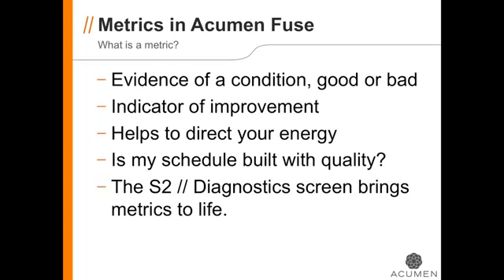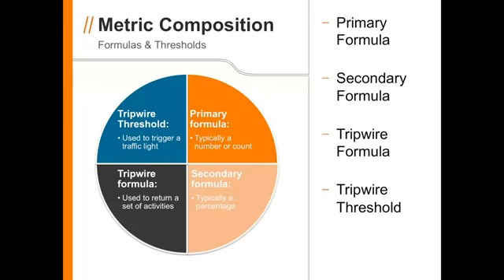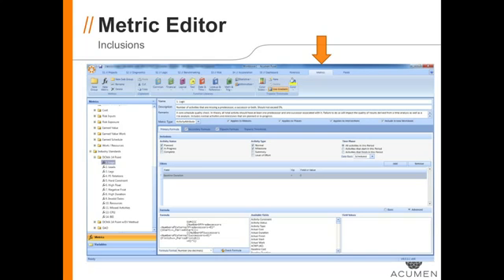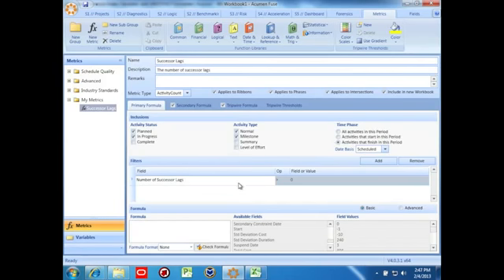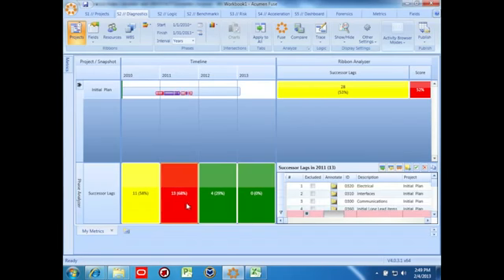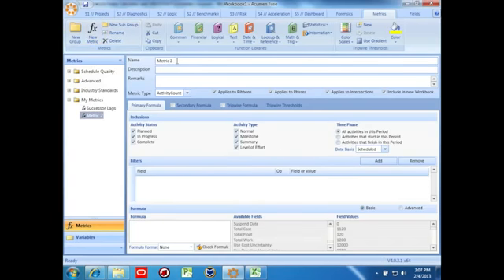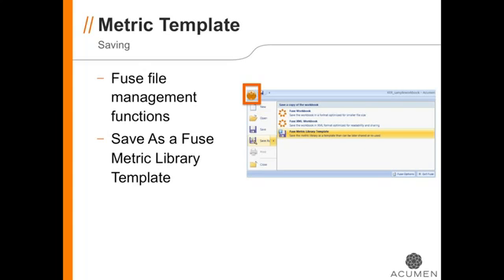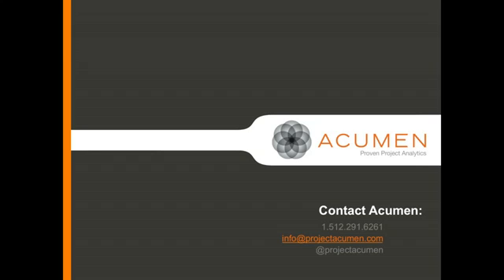Measuring Schedule Quality Custom Metrics in Acumen Fuse